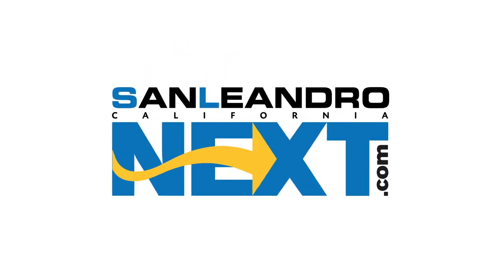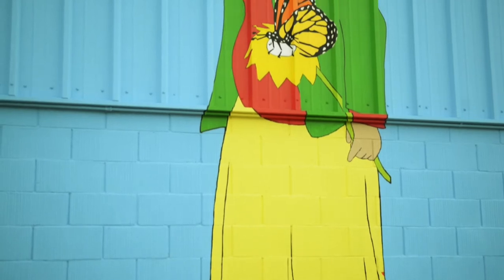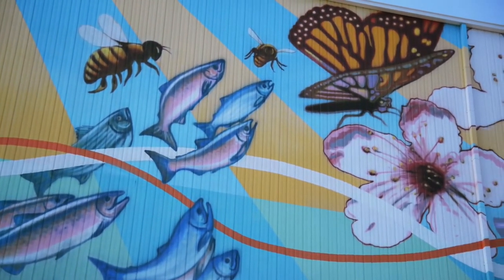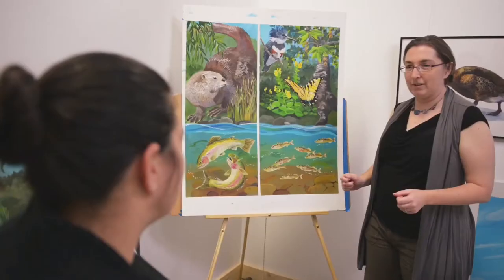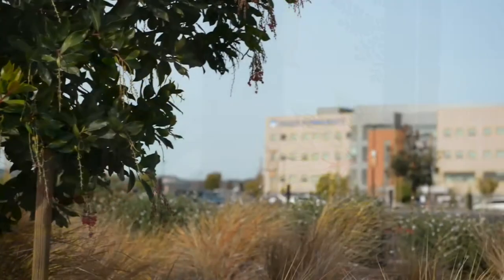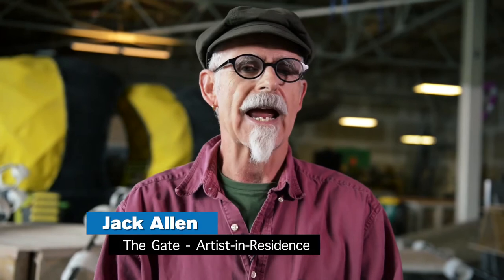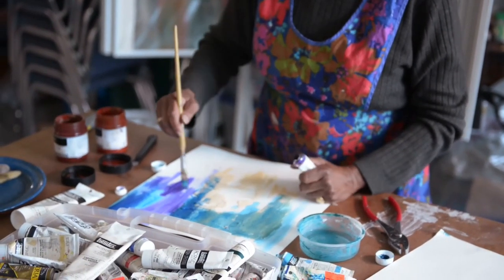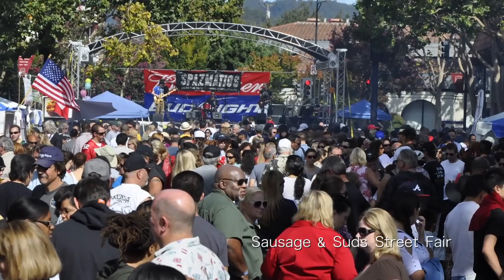San Leandro: Cultivating Art!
With an incredible new mural from acclaimed artist Rigo 23, one the region’s largest murals on the Preferred Freezer building, a fast-growing utility box art program, and an artist community growing at The Gate, San Leandro has taken great strides in promoting arts and culture. This video provides a survey of the latest projects and commentary from the artists. This is just the beginning - please keep an eye for news on additional art projects coming soon.